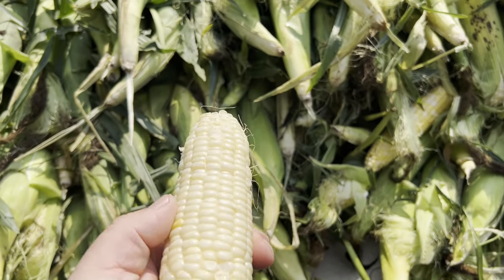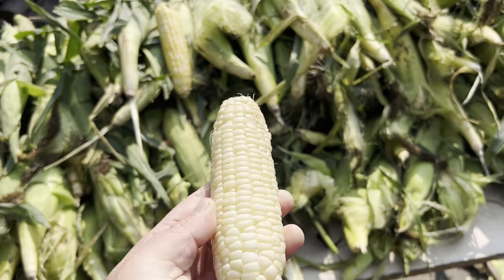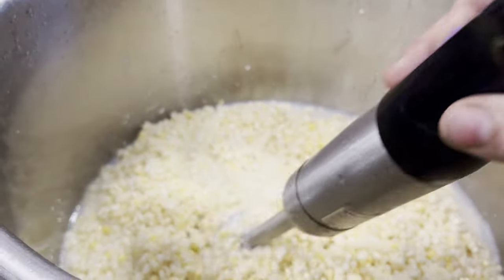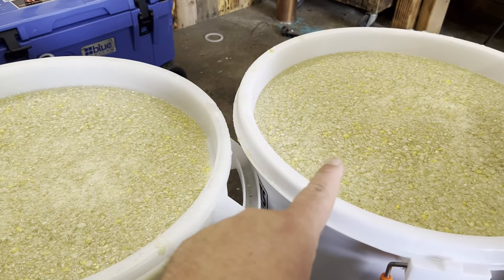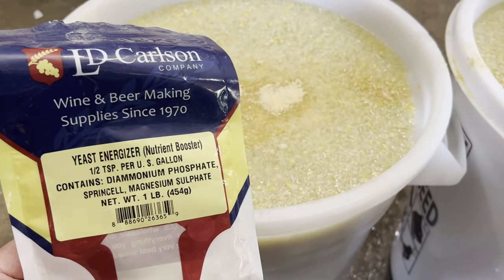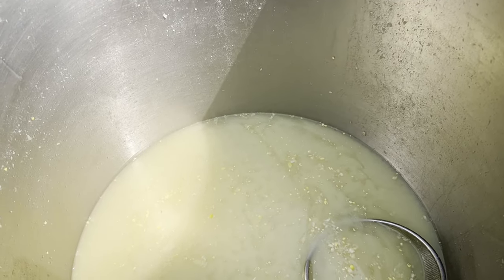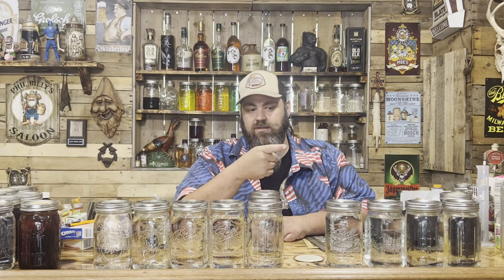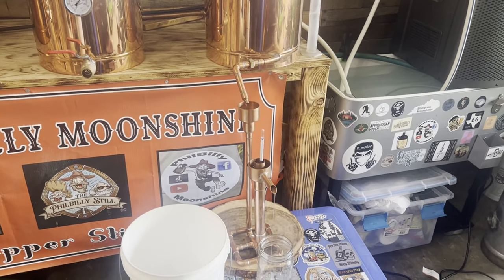Trash Can Corn Liquor Moonshine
Got this corn out of a dumpster behind the farmers market and turned it into moonshine. The mash was a mix between silver queen, and bi color sweet corn. Shucking corn is a lot of work but the moonshine from it is well worth it.